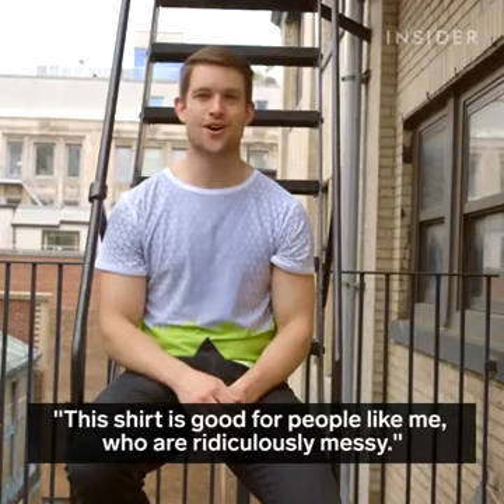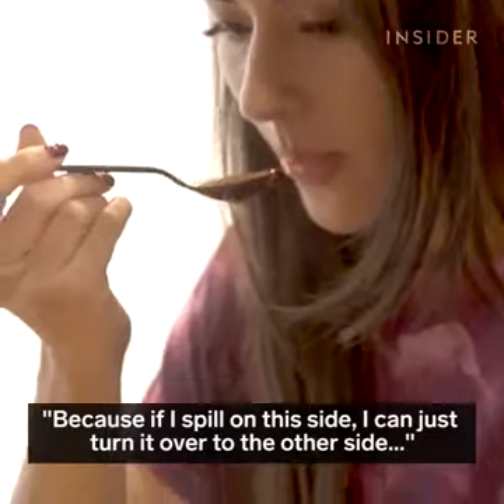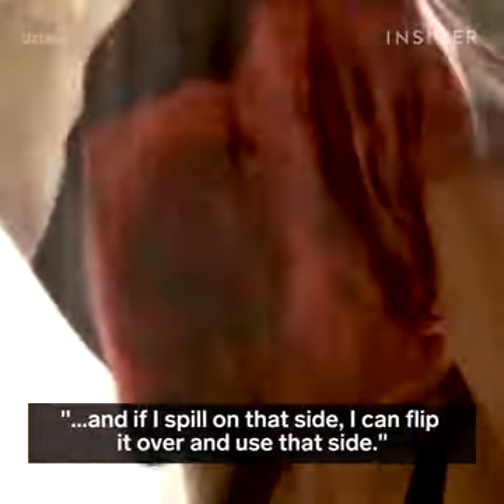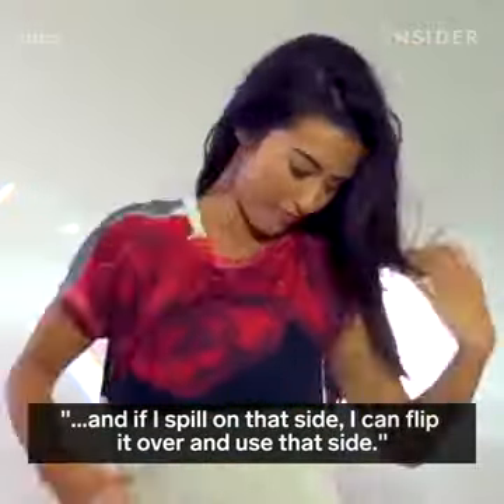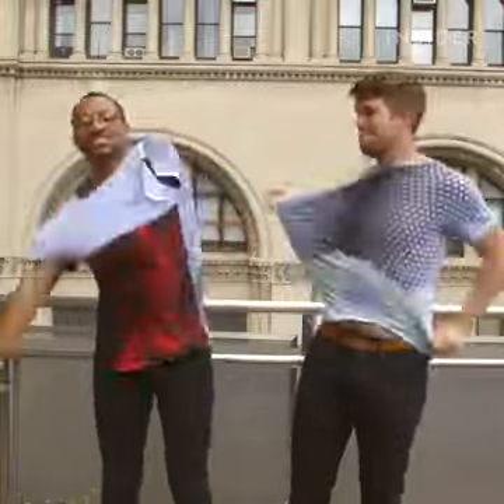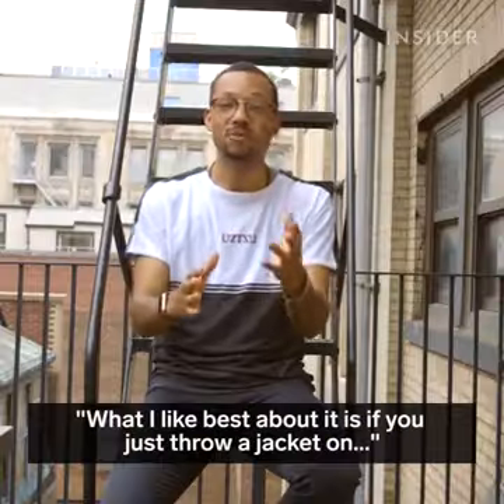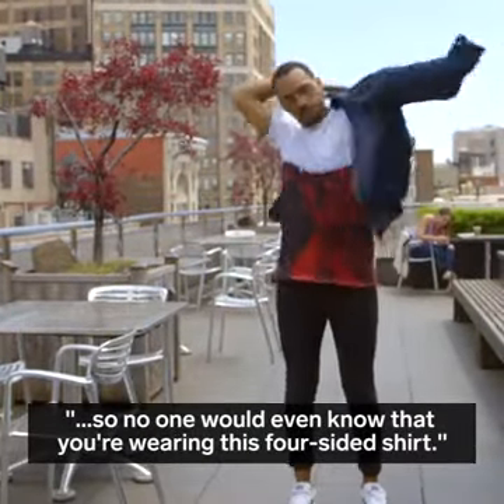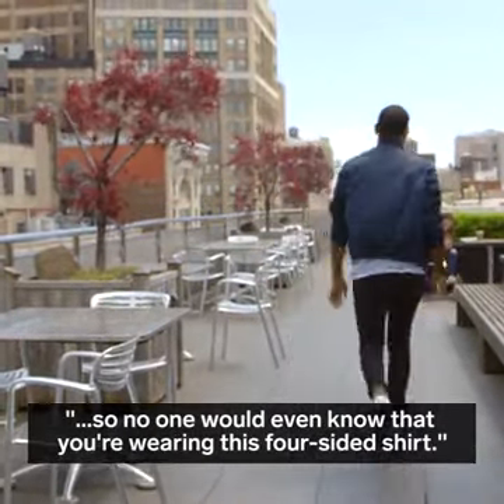Quad shirt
It is four sided shirt  made in italy.plse subscibe my channel